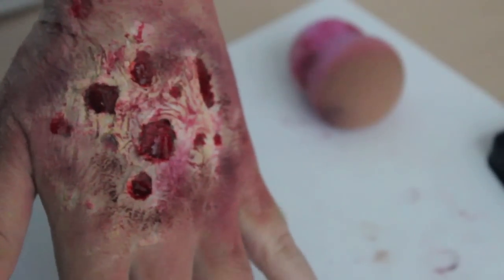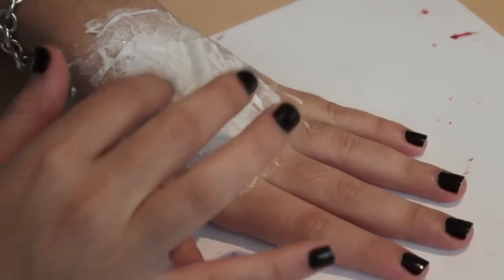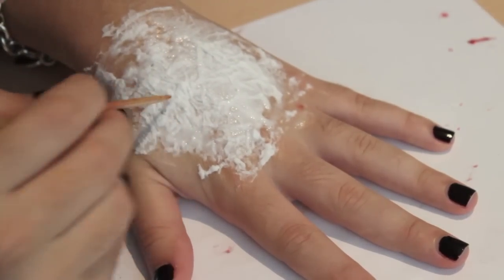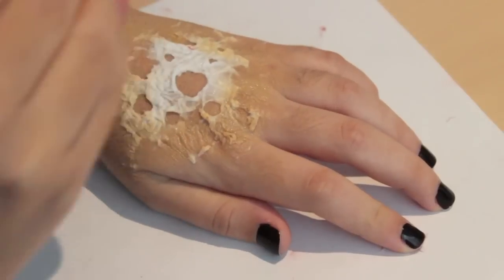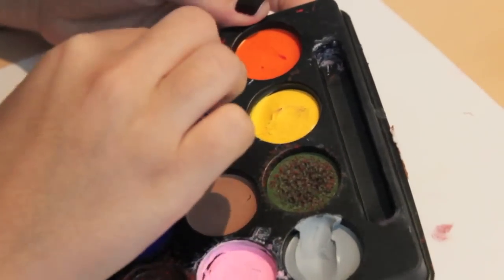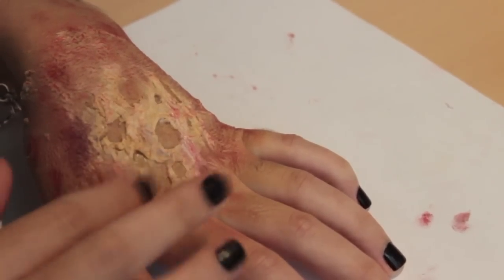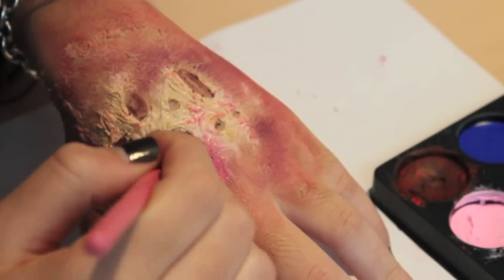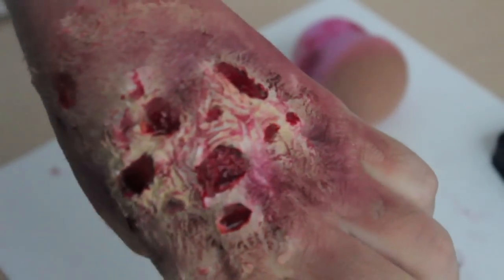Rotting Flesh/ Zombie Skin Makeup (So easy you can do it with no brains... get it?)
A more realistic version of the zombie skin from my "zombie" tutorial (still using few, cheap materials!!). Like if it looks disgusting enough!